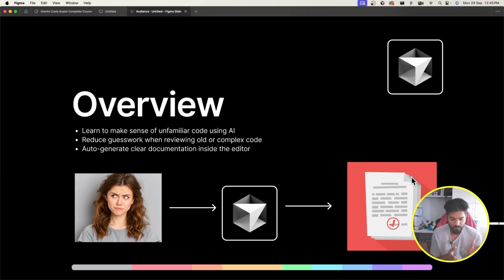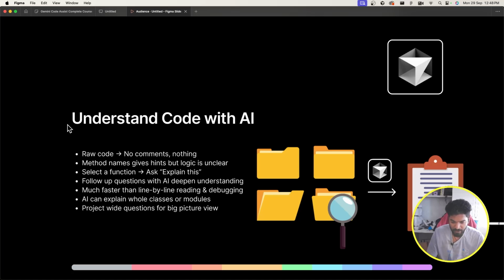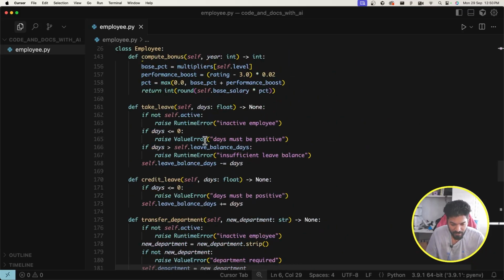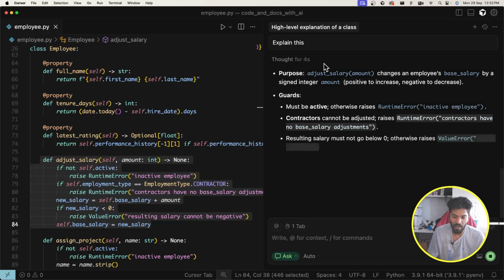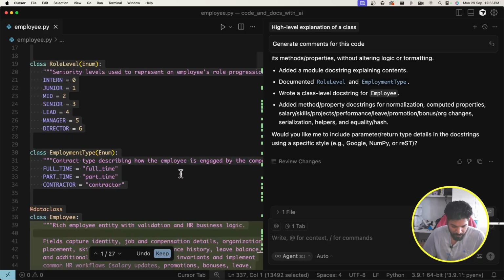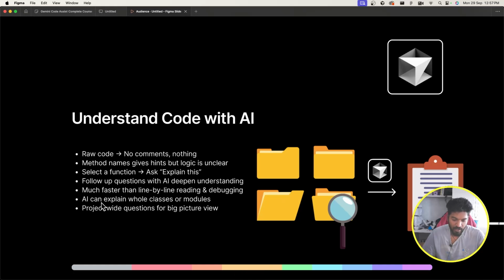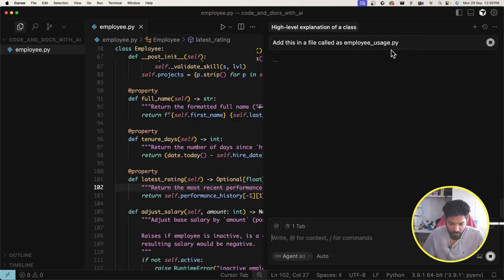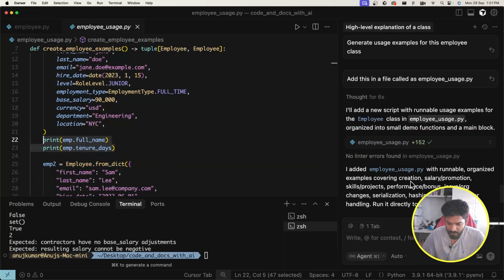Learn & Document Code using Cursor AI | #5 | Complete Course for Beginners 2025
🔥 AI-Driven Code Explanation & Documentation with Cursor | Write Docs the Smart Way

In this video, we’ll see how Cursor’s AI assistant helps developers quickly understand and document code without the manual grind. From explaining complex functions in plain English to generating docstrings, summaries, and README examples, Cursor makes documentation fast, clear, and effortless.

👉 What you’ll learn in this video:

How to use Cursor to explain unfamiliar code in simple language

Adding context (files, terminal logs) for deeper insights

Generating docstrings and inline comments directly in the editor

Summarizing files, modules, and entire projects for clarity

Creating usage examples and README sections automatically

Reviewing AI suggestions with diff control before applying

Best practices and limitations (linters, context windows, style guides)

💡 By the end, you’ll know how to make Cursor your AI documentation partner — saving time, improving clarity, and making projects easier for you and your team to maintain.

If you’re a developer tired of writing docs manually, this lesson is for you!

code documentation made easy
cursor docstrings
python code explanation
clean code with ai
ai workflow for developers

CHAPTERS
00:00 Introduction
00:10 Overview
00:49 Why Documentation matters
02:18 Understand code with AI
11:02 Usage Examples Demo
15:00 Conclusion